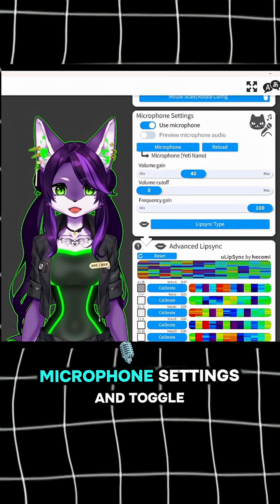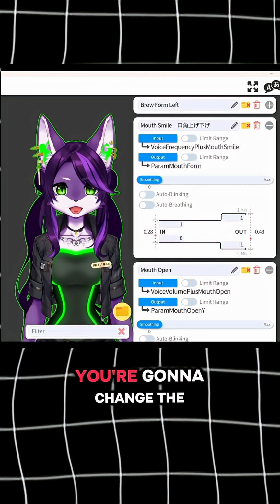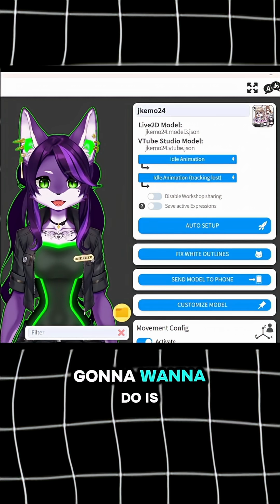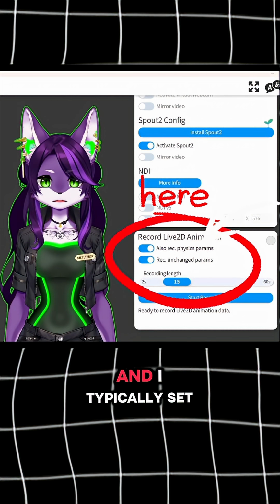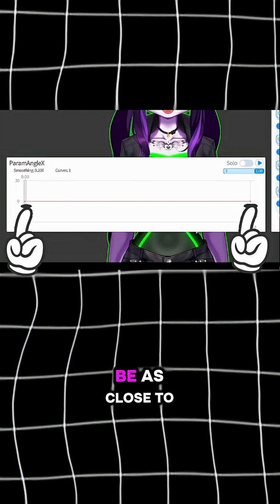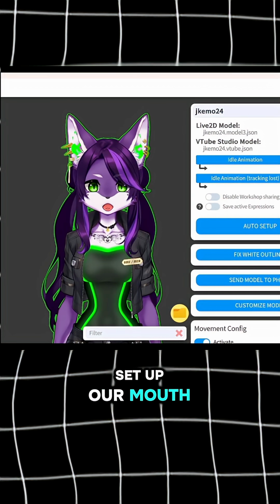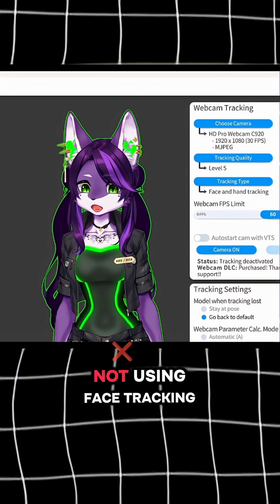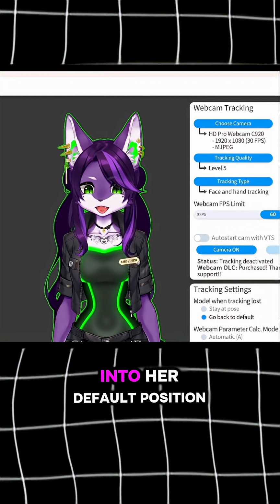Vtuber hack you didn't know 😱